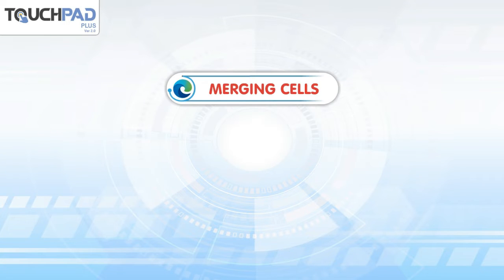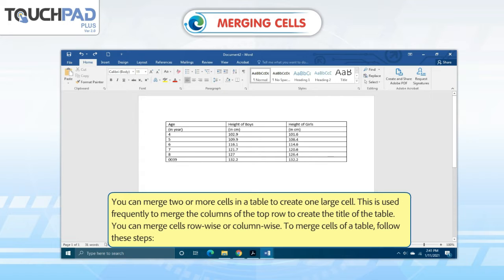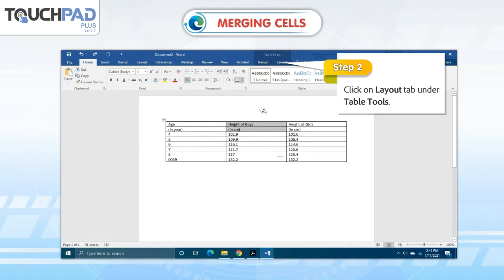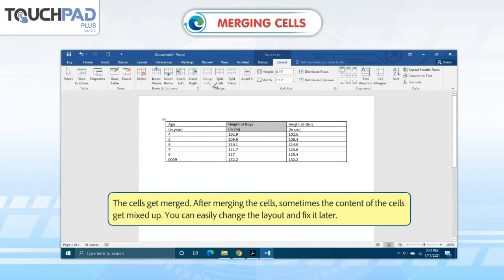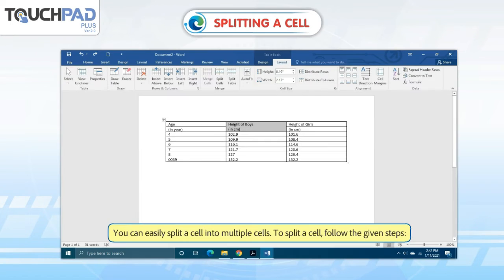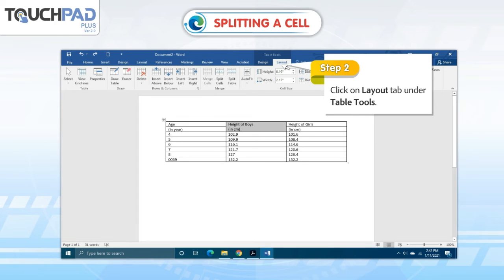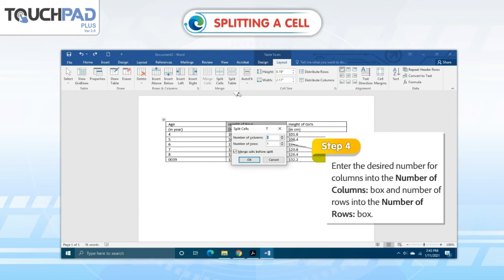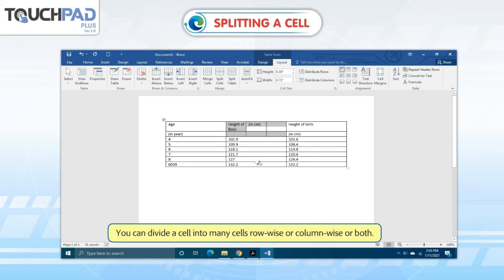Merging cells and Spliting a cell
In this video, the basics of Merging cells and Spliting a cell will be introduced to the students.